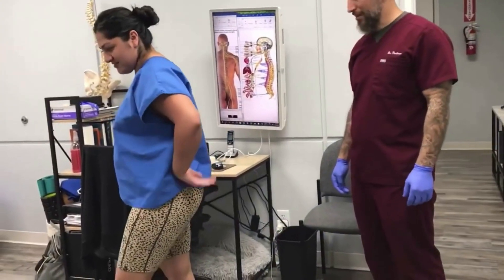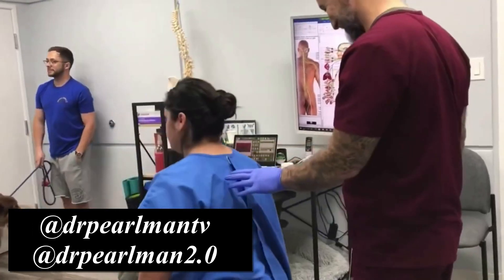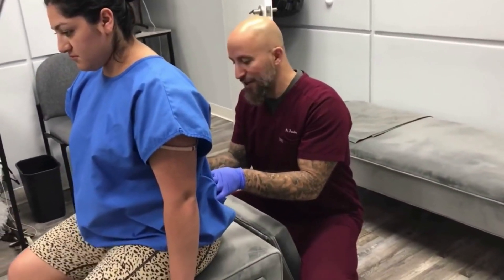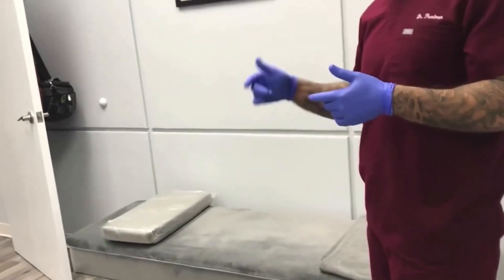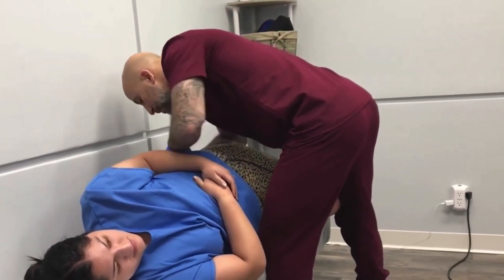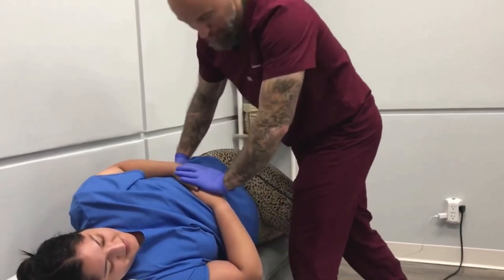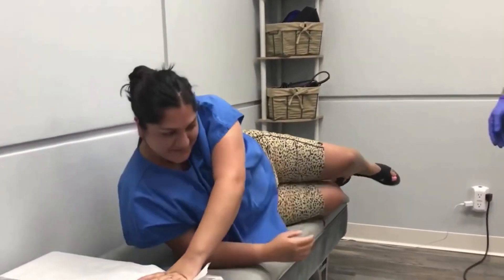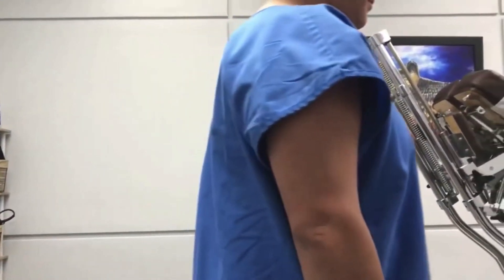Nurse *can’t miss work* Lumbar Disc Pain chiropractic | Not Muscle pain |Gonstead Chiropractor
In this video Dr J Pearlman Gonstead Chiropractor Adjusts a Nurse with a hurt back and muscle spasms who was in Tons of pain for days! After being told her pain was "muscle imbalances " and she should stretch :( we got on the correct joints and went to work.

Lumbar spine disc injury ?
Come check us out at our Gonstead chiropractic office In Dallas Texas.

Nobody should have to live in daily pain that prevents them from working or their fun activities.

Gonstead chiropractic along with appropriate Nutrition/supplementation is a safe and effective way to get well moving forward.

WE ARE HERE to care for, Educate and Empower our patients.

🌟We actually have a podcast dedicated to community, health, wellness and more🌟

*links below*

Dr. J Pearlman  D.C.  Specializes in GONSTEAD Chiropractic serving Dallas, Richardson, Collin county and beyond.

We can reduce the pressure in your spine/spinal joints that is actually nerve pressure causing muscles and glands to be dysfunctional.

Paramount Chiropractic & Wellness specializes in the Gonstead Method of chiropractic and adds nutrition (with an emphasis on proper ketogenic eating) with gut rehab as a Complement to the  practice .

You can find a video library, Podcast link (also in channel art) & Request booking appointments. Along with the NEW PATIENT SPECIAL

Located at:
Paramount Chiropractic & Wellness
2050 North Plano Rd Suite 200A

Dallas Chiropractic
Sciatica Chiropractor
Chiropractor Dallas
Dallas Chiropractor
Pain Relief Chiropractic
Richardson Chiropractic
Chiropractor Plano
Chiropractor Allen TX
Chiropractic Frisco TX